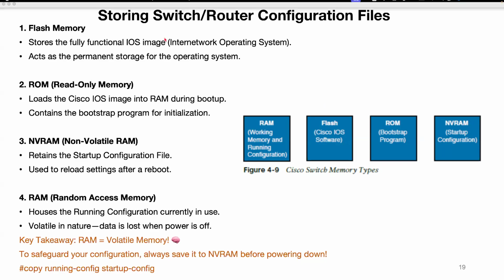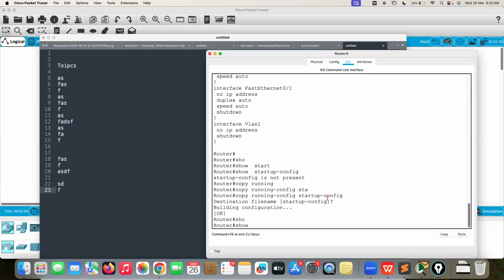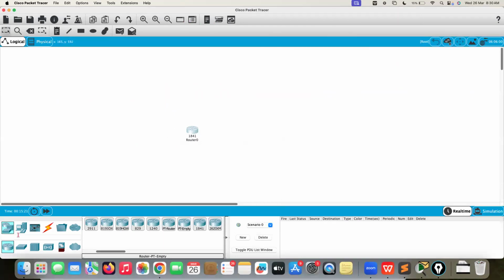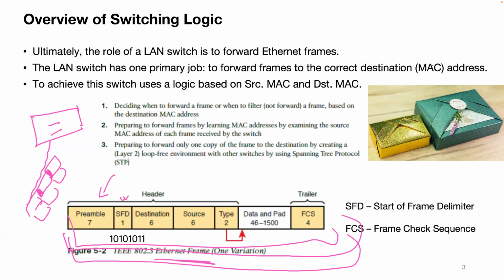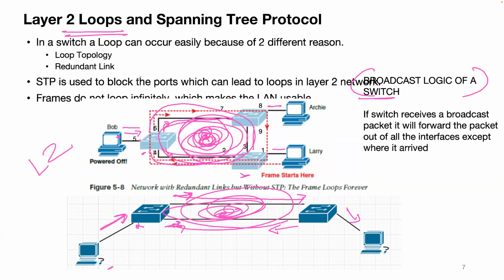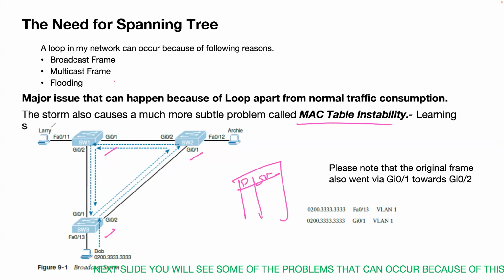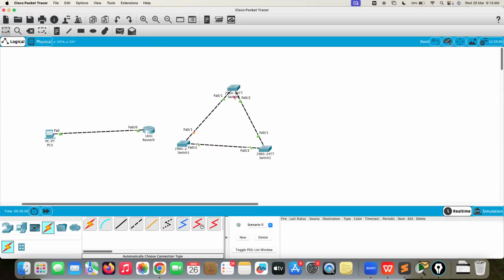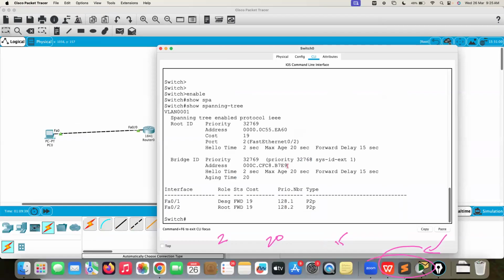Day 6 - Basics of Router with Lab